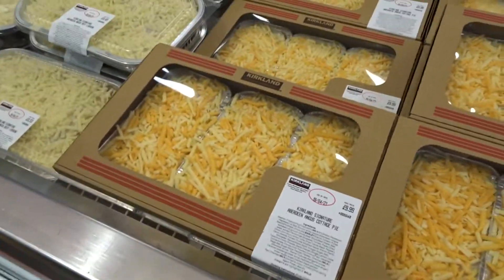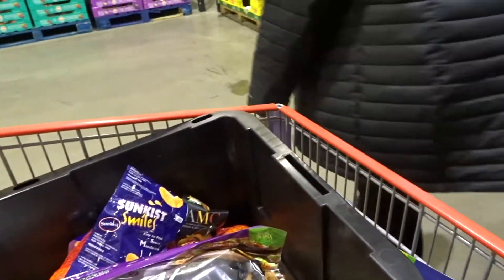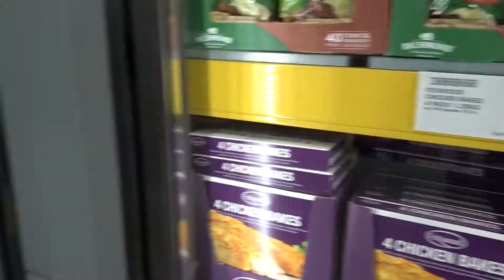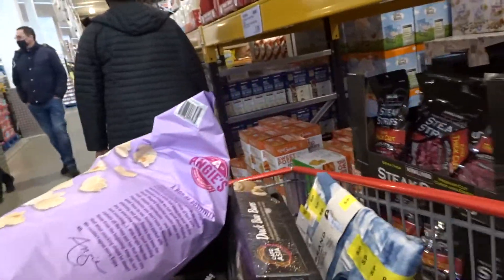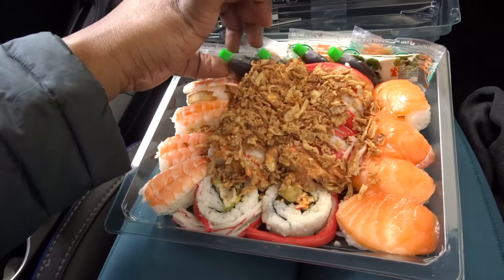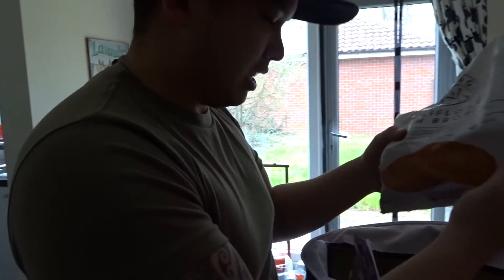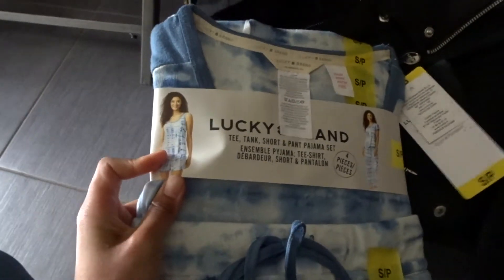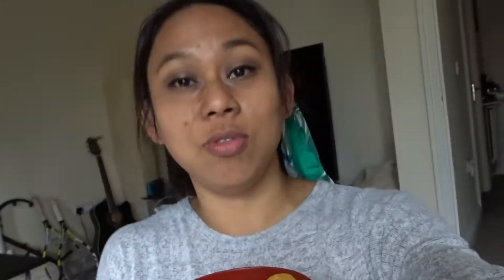International Costco Trip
Hello!!
My friend and I decided to go on a Costco Trip! Going to Costco is such a big treat for us because it reminds us of home (the United States) and the deals on prices are just amazing!! There are always such great finds in this Wholesale store that I personally could stay in here for hours! This is my second time in a Costco here in the UK, and even though it is the same company as in the states, there are many different items that are only sold in the UK. I decided to vlog our trip and share with my friends and family how it differs from what we are used to! :)

XO Have an amazing day!!!